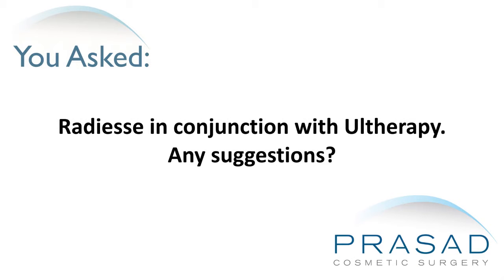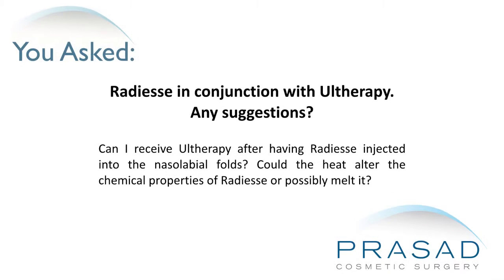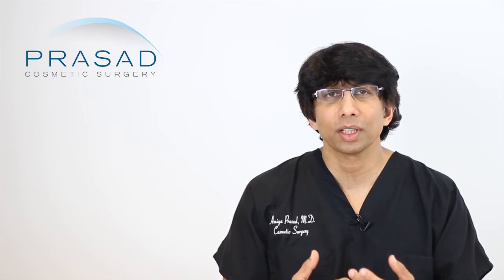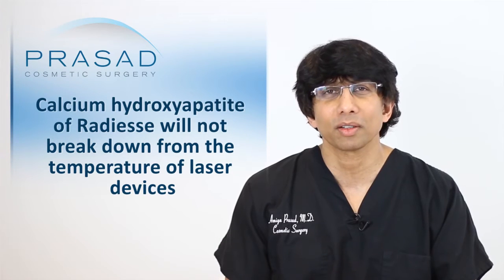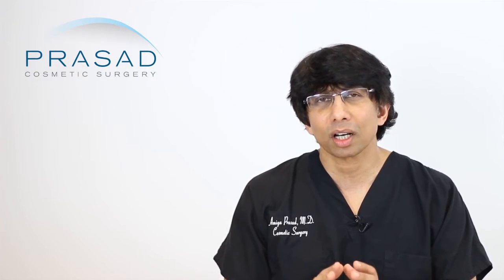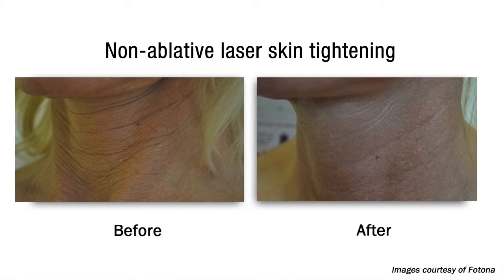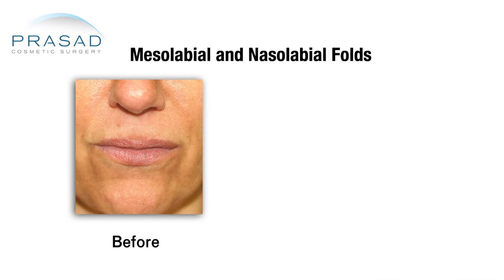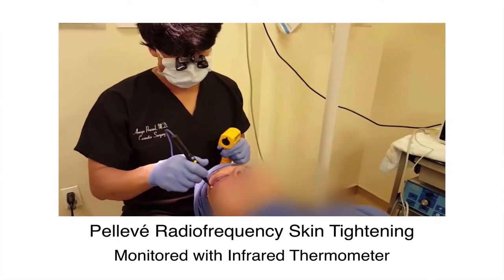How Radiesse and Laser/Heating Devices can be Used Safely Together to Tighten and Volumize the Face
A person submitted a question asking if they can have Ultherapy done after having Radiesse injected into the nasolabial folds. They are concerned if whether the heat from Ultherapy could possibly melt or alter the properties of Radiesse.

New York oculoplastic and reconstructive surgeon Amiya Prasad, M.D. reviews this person’s concerns in this video, and explains how laser heating devices work in terms of skin tightening, and how Radiesse is a heat resistant filler:

0:41 — Dr. Prasad details his background training in cosmetic surgery and his experience in using various thermal devices and lasers since the mid-90s

1:44 — Dr. Prasad discusses the science behind skin tightening via thermal devices, as well as the mechanics behind the Nd:YAG laser

2:40 — Understanding what Radiesse is, what it is made of, and how heat can affect it

3:55 — The benefits of customizing a treatment with a laser device and heating the deeper layers of the skin

5:17 — Dr. Prasad’s recommendation